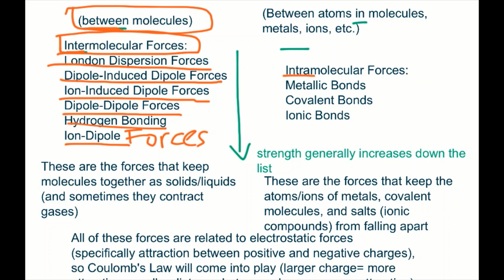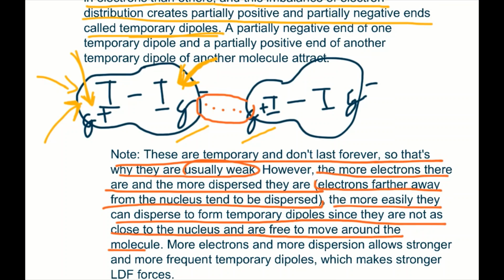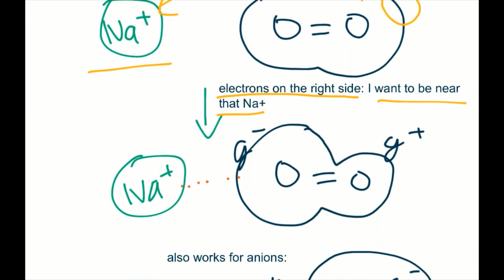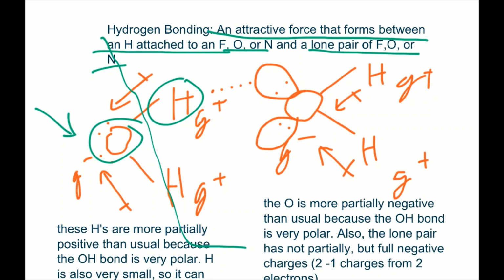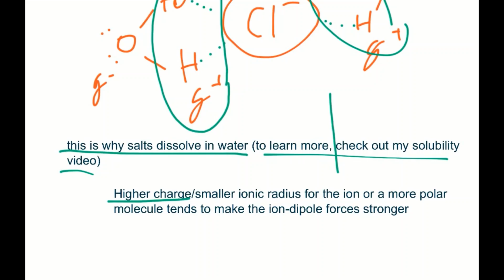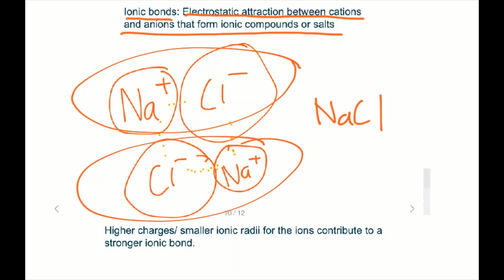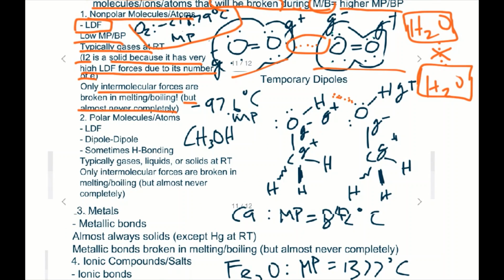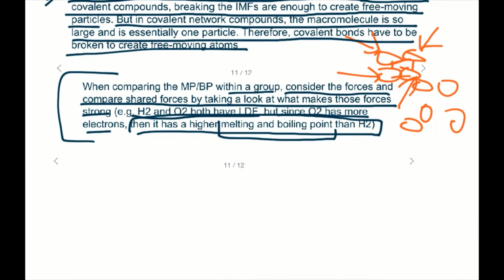7.3: Intermolecular Forces, Intramolecular Forces, and Melting/Boiling Point Trends (Read Desc.!)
In this video, you will learn about intermolecular forces, intramolecular forces, and how these aforementioned forces impact the melting point and boiling points of substances.
Key Terms:
London Dispersion Forces, Dipole-Induced Dipole, Ion-Induced Dipole, Dipole-Dipole, Hydrogen bonding, and Ion-Dipole, in ascending order of strength (most of the time, but not all of the time)
e.g. Iodine has unusually strong LDF forces due to having a very large electron cloud. The LDF forces may be stronger than some dipole-dipole forces and H-bonding forces!
Metallic bonds, covalent bonds, and ionic bonds, in ascending order of strength most of the time.
All of these forces are electrostatic forces
Coulomb's Law
Temporary Dipole
Net Dipole
Permanent Dipole
Why can't Cl form H-bonds?
Why do transition metals typically have high melting/boiling points?
Metallic properties: electrical conductivity, thermal conductivity, ductility, malleability, luster, insolubility (in most liquids except for mercury)
Amalgams
Covalent Network Solids/Compounds
Note: The stronger the bonds/IMFs that will be broken during melting/boiling, the higher melting/boiling point. We consider stronger bonds first before moving on to weaker bonds, and we try to identify drastic differences between the relative strengths of a particular IMF for two or more substances. If no drastic difference is found, then you can look at tiny differences (an extra 5 electrons makes a little, but meaningful, difference in LDF between two compounds)
General order of substances from lowest MP/BP to highest MP/BP (doesn't always work, that's why I said "general"): Nonpolar molecules/atoms, polar molecules, Metals, Ionic Compounds, Covalent Network compounds
Note: High boiling point corresponds to a low vapor pressure, since high boiling points correspond to strong IMFs. This means that it is harder for surface molecules of liquid to evaporate when the IMFs are stronger, so liquids with strong IMFs typically have low vapor pressures.